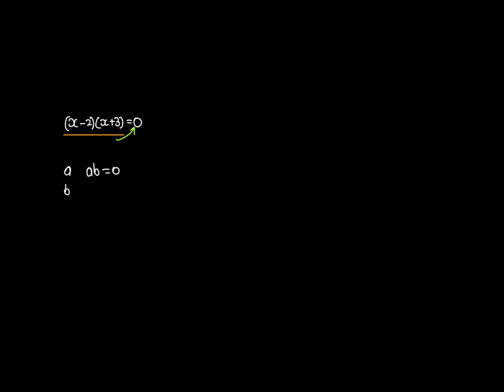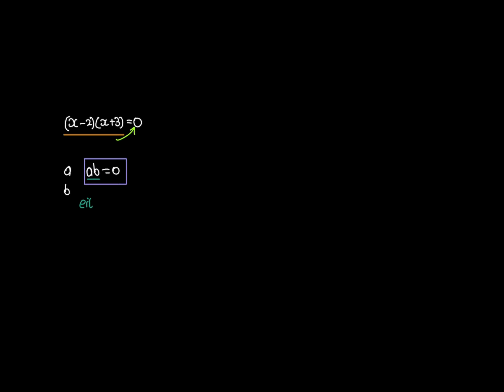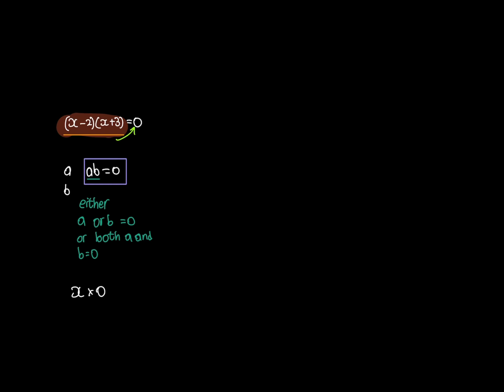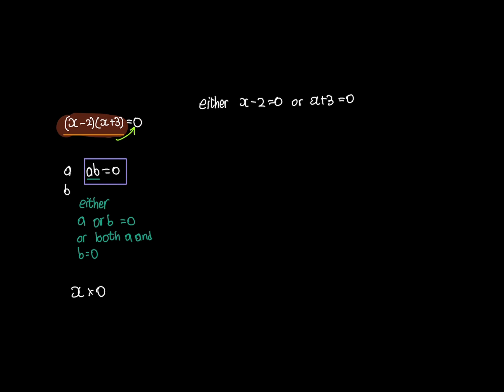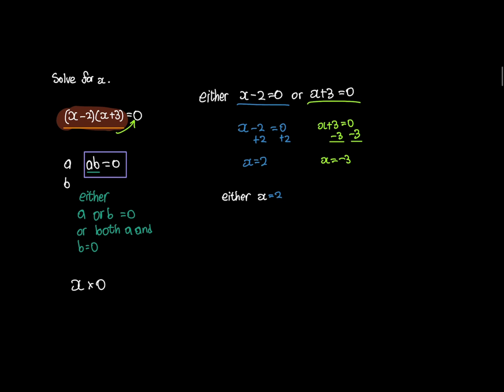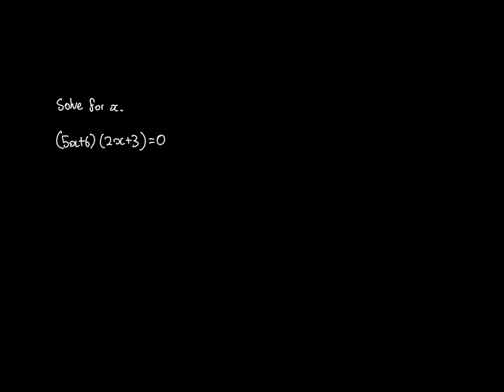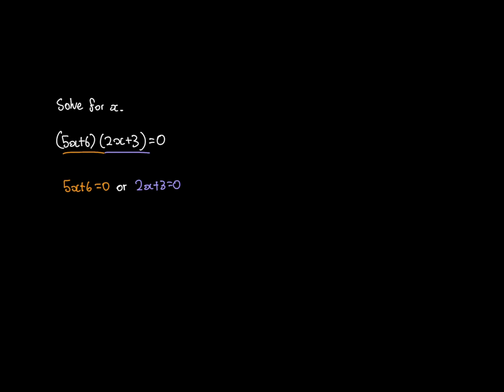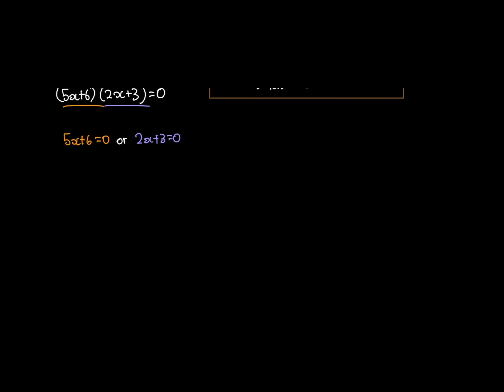Algebra | Zero product property